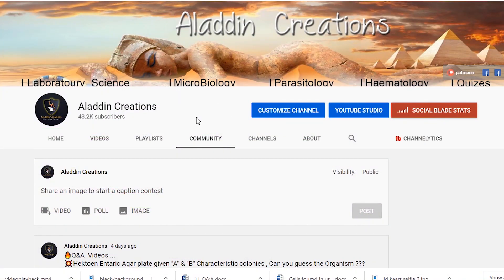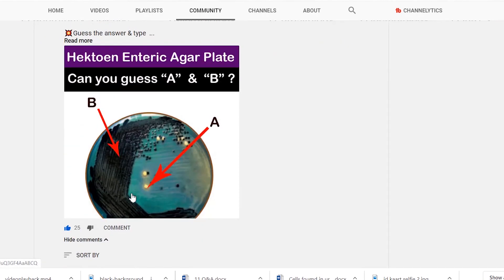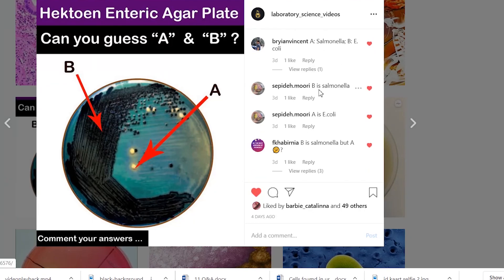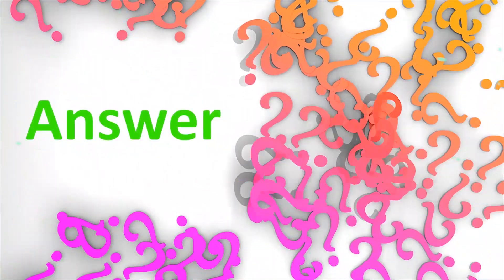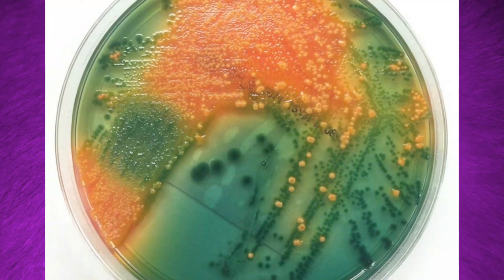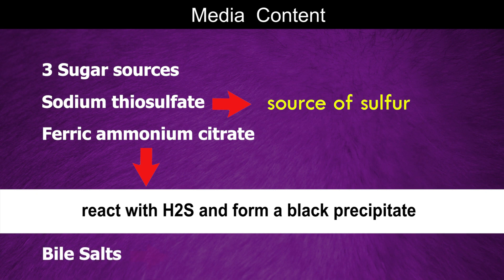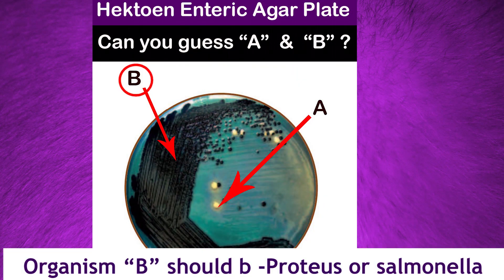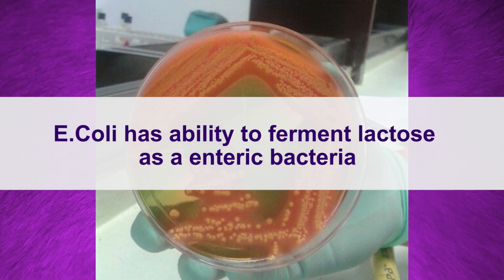Can you guess these colonies on Hektoen Enteric Agar ??? ( Micro Q&A - 11 )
HELP ME !!!